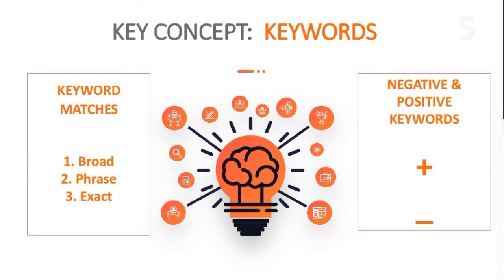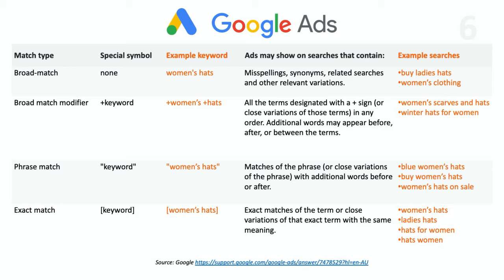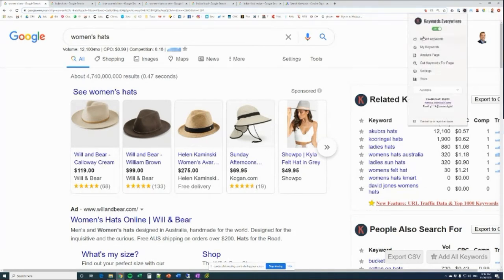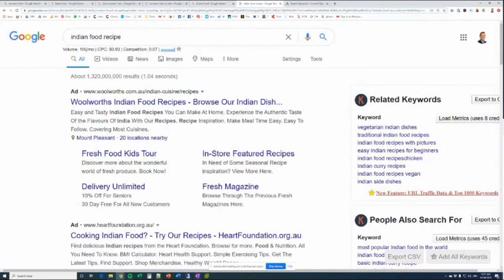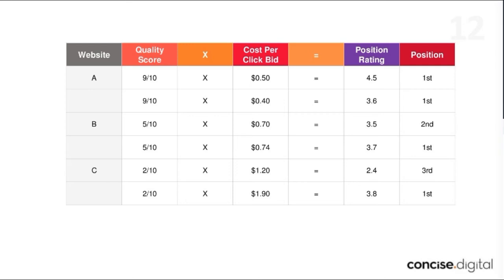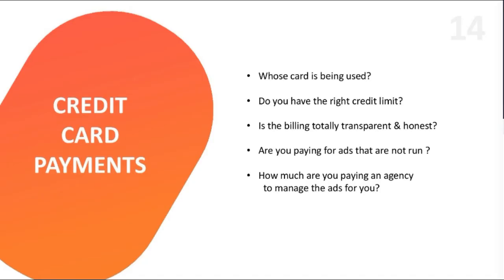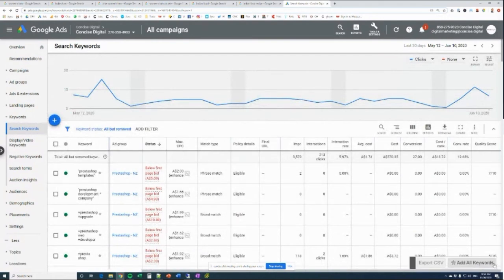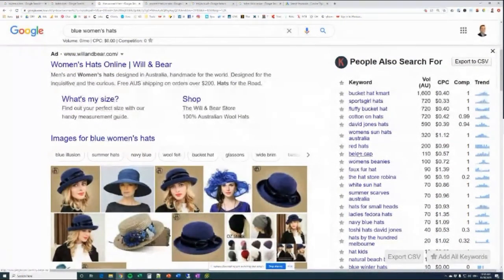How to get better results from Google Ads ( Concise Webinar )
How to get better results from Google Ads

Google Ads are a great way to attract customers locally or globally. You can advertise in Search, Shopping, Maps, Display and with Remarketing.  This webinar mainly focuses on Ads in Google Search results.

If you get it right, Google can be very cost-effective, but it's easy to spend too much, waste money and lose opportunities if you get it wrong.

This Concise Webinar is presented by Gareth Lane and Richard Keeves.
This session includes:
* How to save $$$ by improving your Quality Score
* How to find revenue opportunities
* The importance of Negative Keywords
* If you qualify for free Ads from Google
And more!